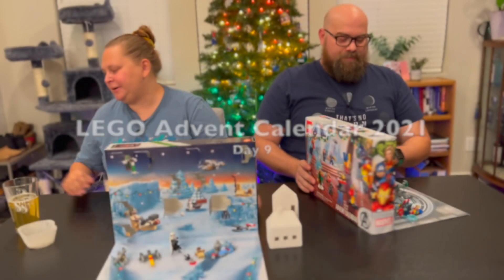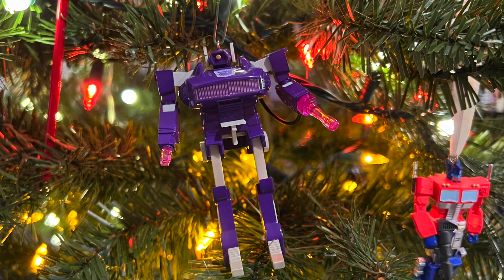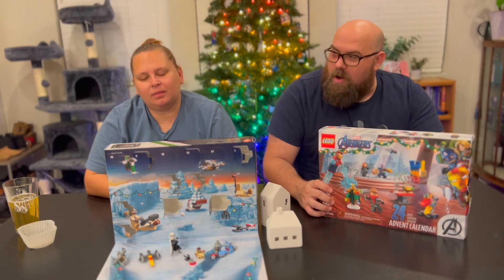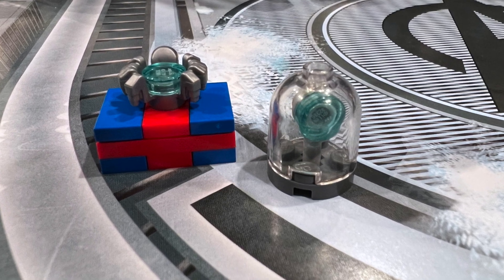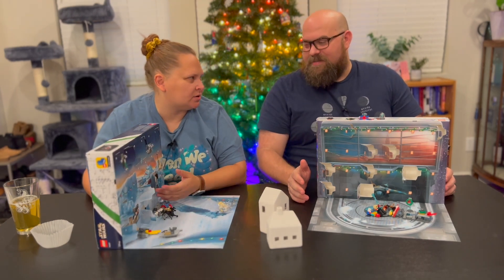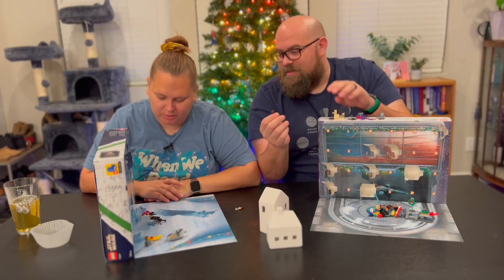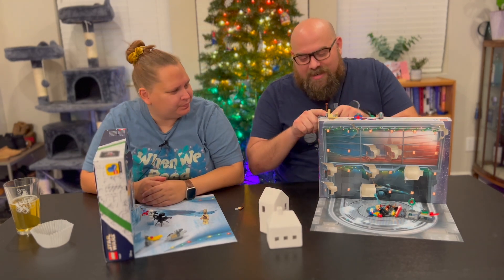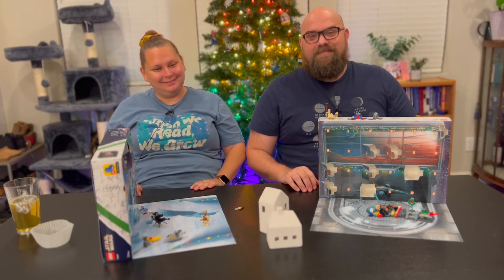LEGO Advent Calendar 2021 - Day 9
Day 8 turned out to be pretty decent! We got a Tusken Raider and a wrapping station! What will day 9 bring?

code "BOTSNSHOTS"